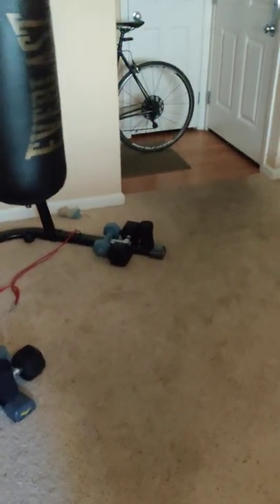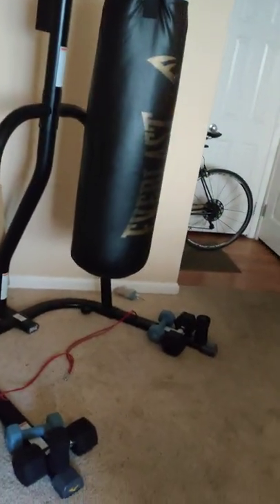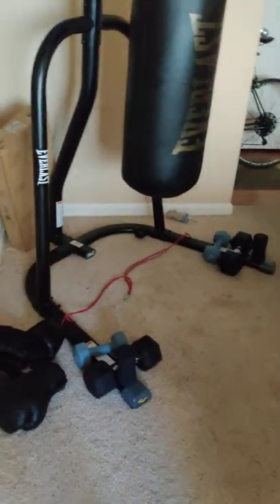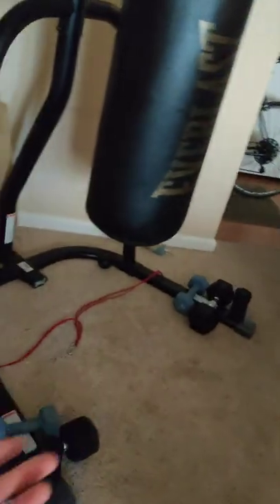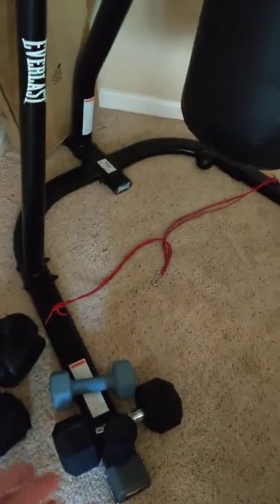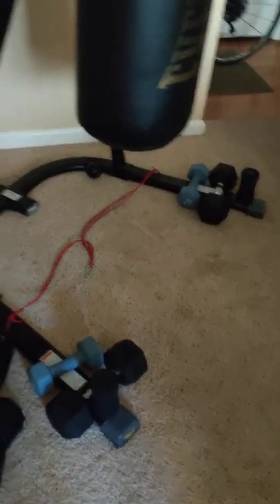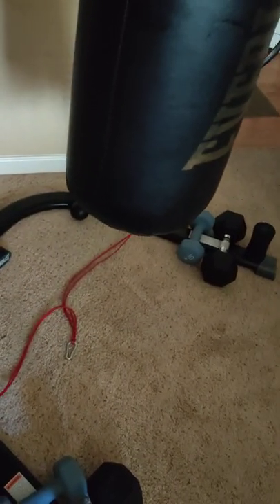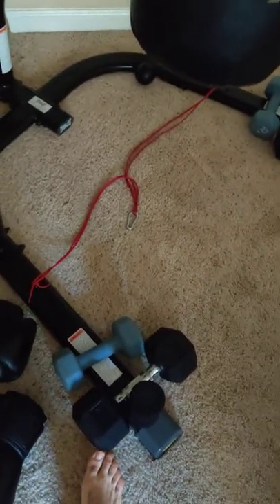Punching bag stand tips and tricks for additional weight and movement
Wanting to give you guys a little of what I've learned these last few months after getting the everlast stand and bag. I thought about getting weights as suggested but they are so expensive and wouldn't have any other use. Using the dumbbells you can workout with them and also use them to hold down the stand.